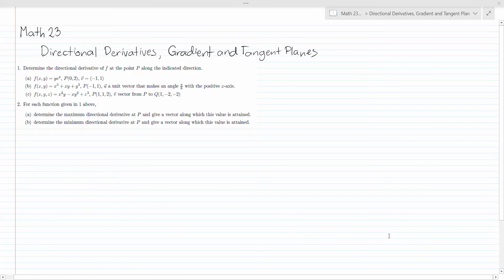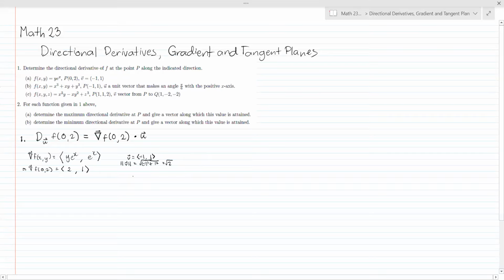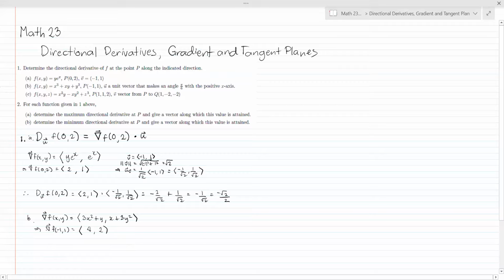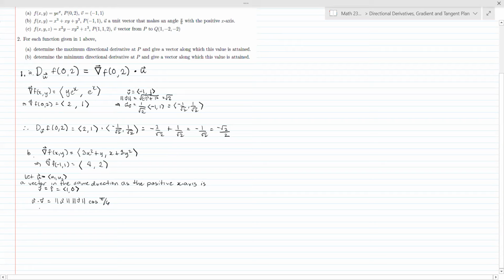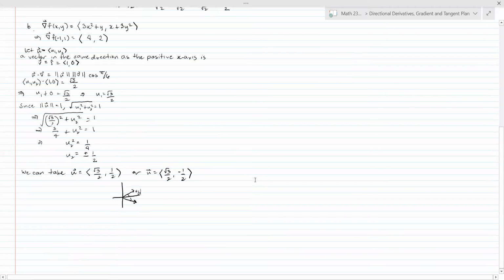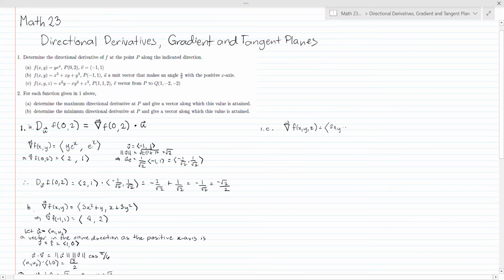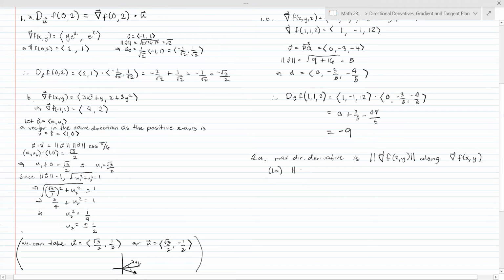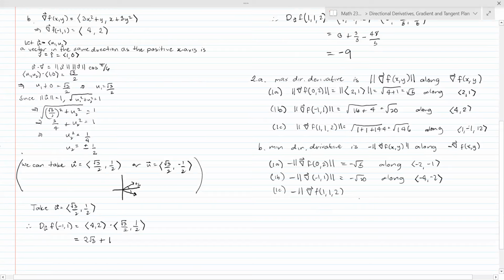[Math 23] Disc 1.6 Directional Derivatives, Gradients, and Tangent Planes (Part 1 of 2)